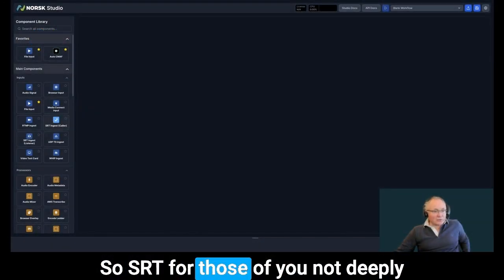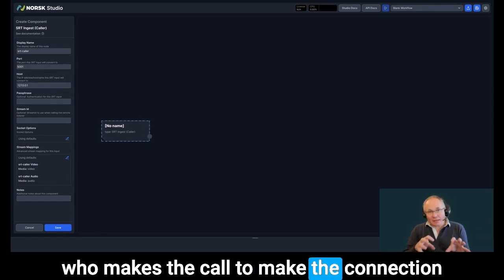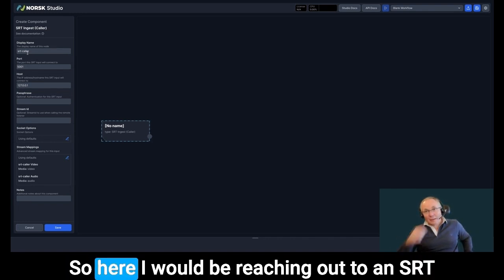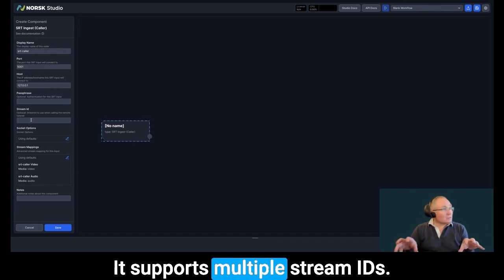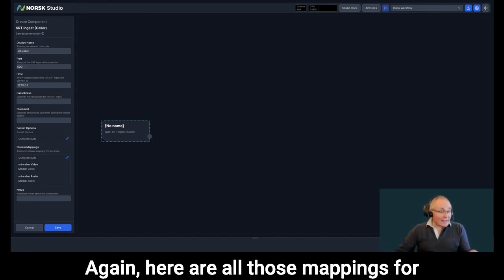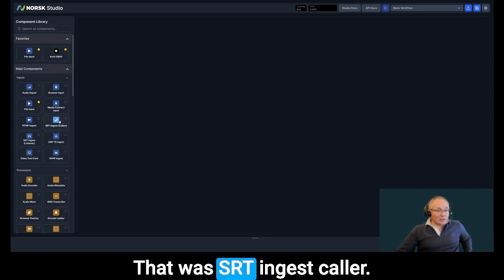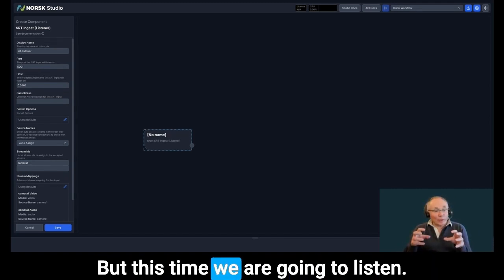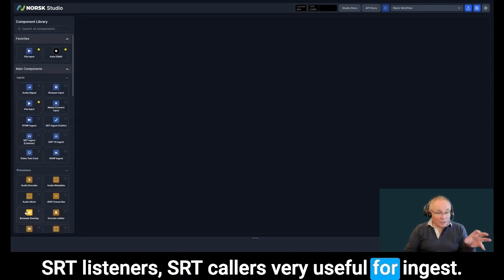Workflow Wednesday 5: SRT in Norsk Studio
Norsk Studio is compatible with all the most common formats and protocols you might encounter in a live streaming workflow -- RTMP, WebRTC, TS, MPEG-DASH, HLS, and more. On this week's WorkflowW ednesday, we're going to take a close look at one of them: SRT.